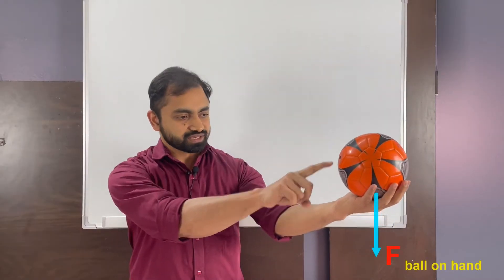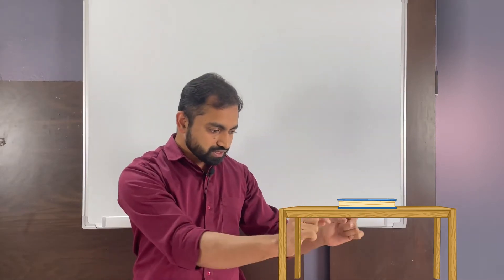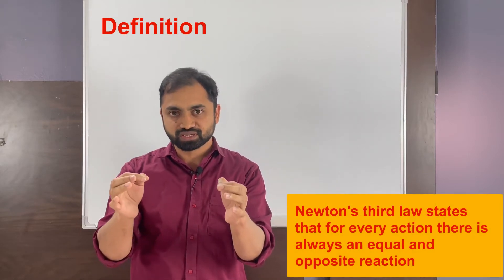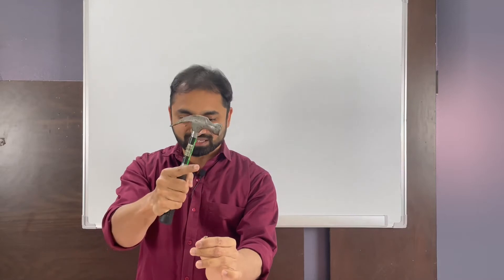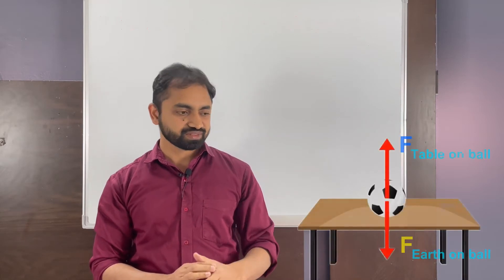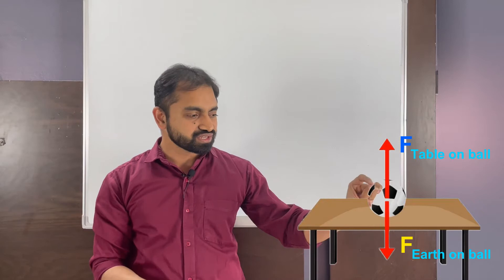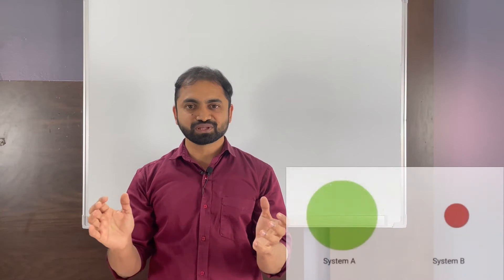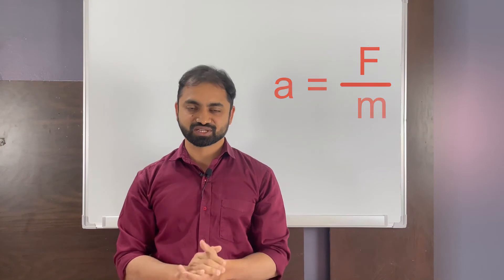0003 - Newton's third law of Motion - Physics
This video explains Newton's third law
- Definition
- Properties of interaction pair
- Daily life applications of Newton's third law